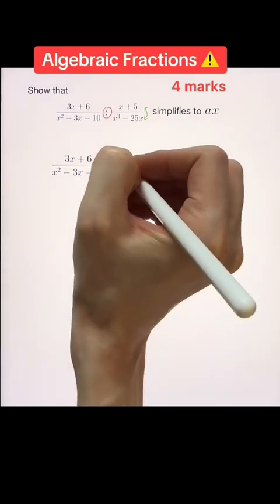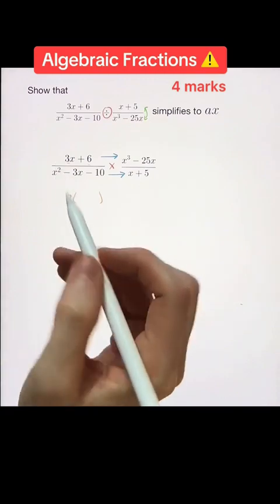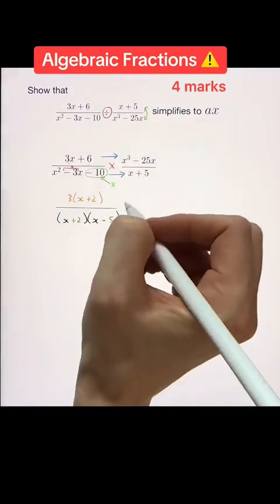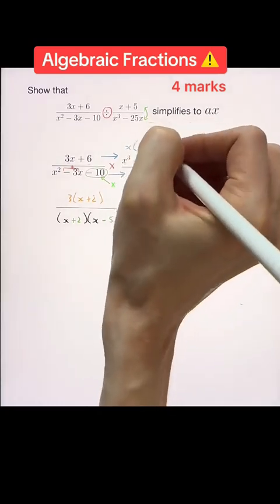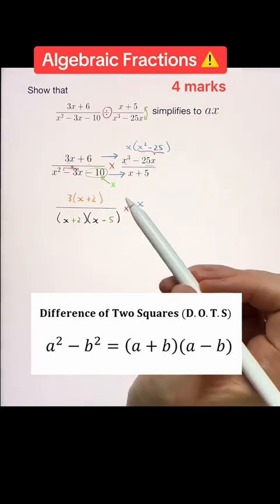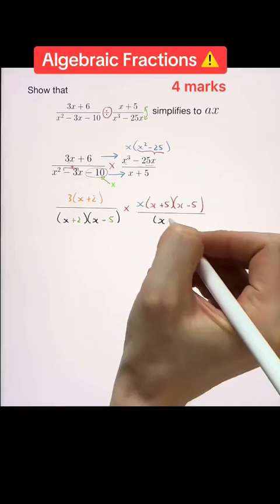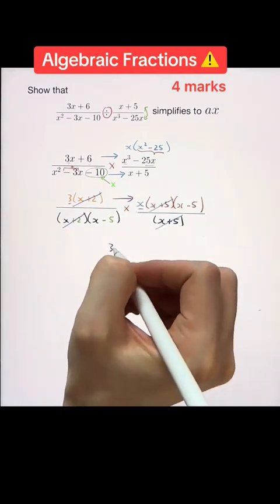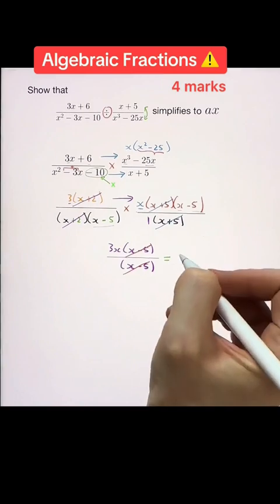masstik freegcsemathsteacher 766 383